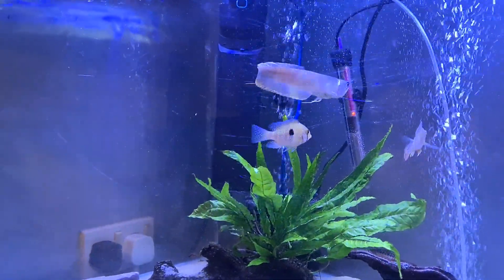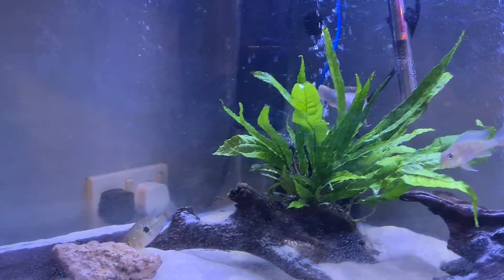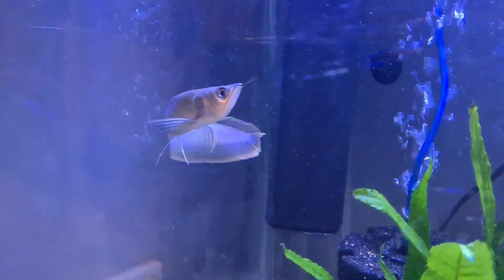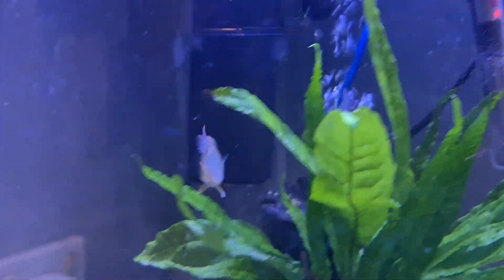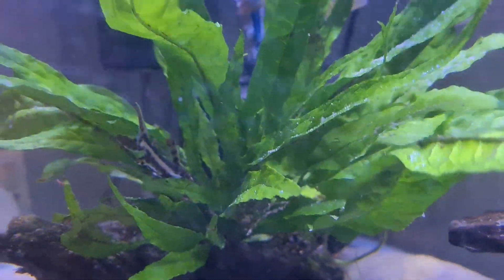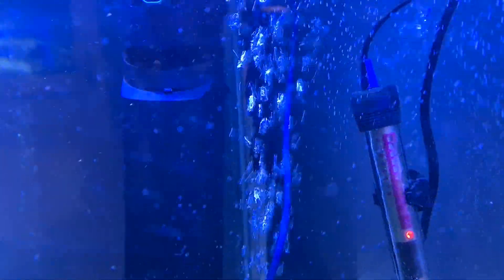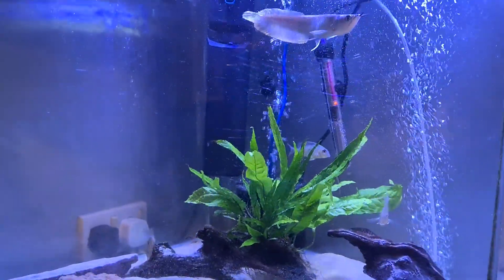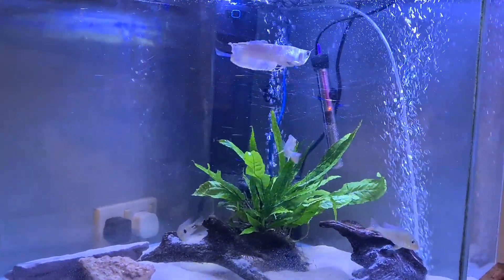New Arowana, tiger shovelnose catfish, Geophagus and more settling well in my quarantine tank.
A quick update on the new fish I got. Their quarantine is going really well. My new Arowana, Geophagus, Tiger shovelnose catfish, Fire eel, Tyretrack eel and Mustard spot pleco. Hope you enjoy:)